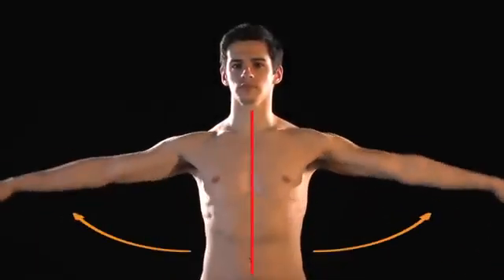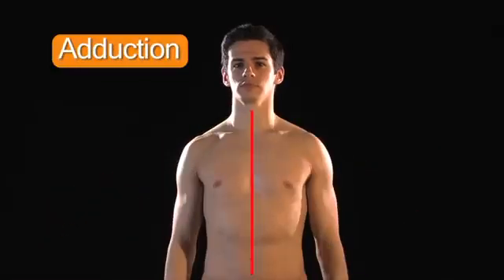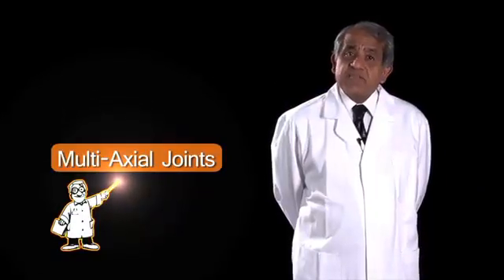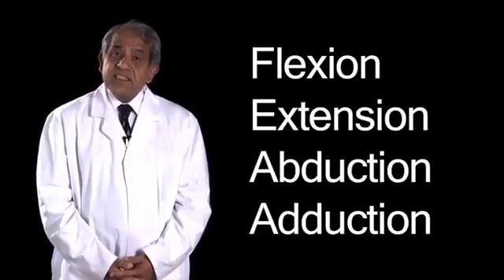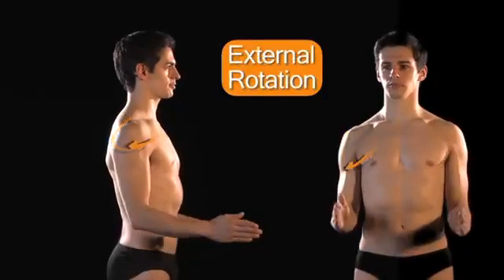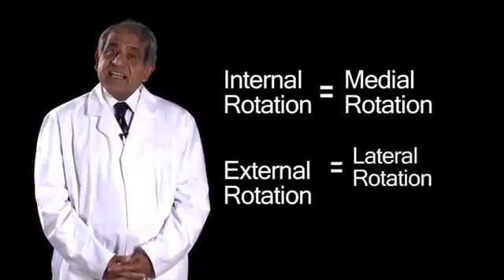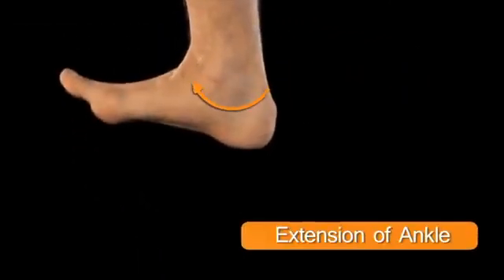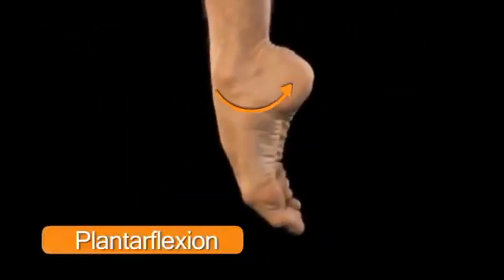Introduction to Anatomy and Movement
A quick recap of movement terminology